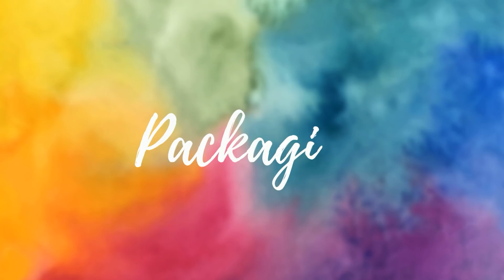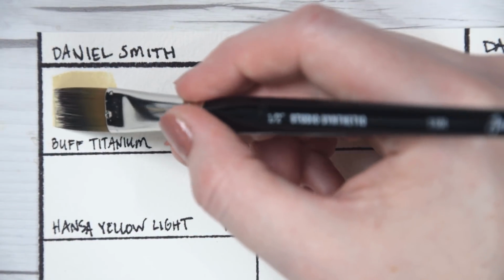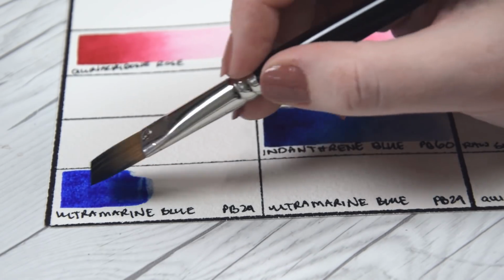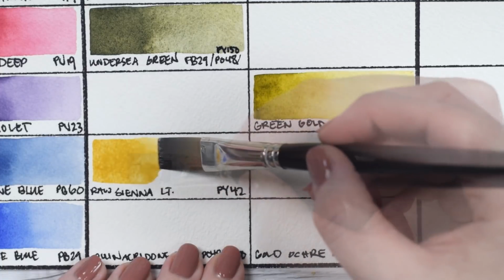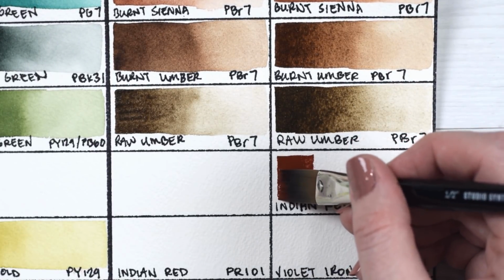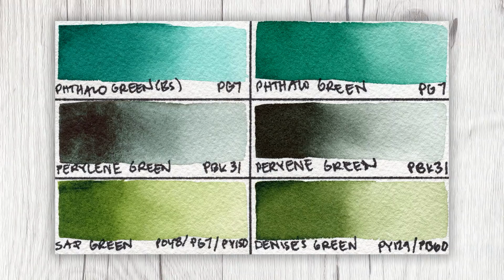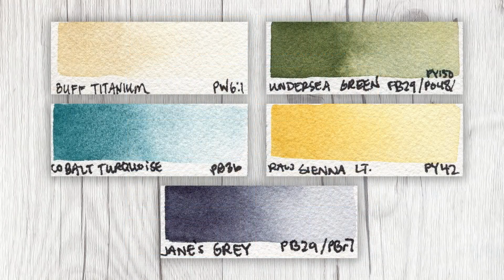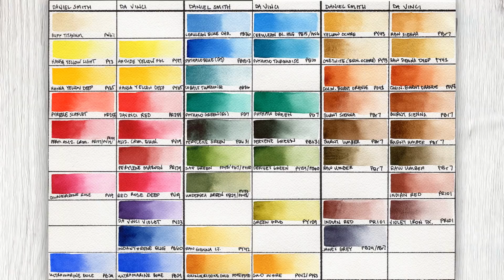Watercolor Palette Showdown: Daniel Smith 24 Half Pan Metal Set vs. Earth Friendly Da Vinci Palette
Today we are going to take a look at the new Daniel Smith Metal 24 Half Pan Watercolor Set and compare it to Denise's Earth Friendly Da Vinci Watercolor Palette. My palette was curated and released in 2019, avoiding the use of cadmium, cobalt, manganese, and nickel pigments while still aiming to be a solid mixing palette with a wide variety of earth tones to choose from. Daniel Smith's new palette was released nearly a year later in 2020. It has a lot of similarities with the Earth Friendly palette, but has a couple differences, including the use of cobalt and nickel pigments. These colors add granulation and luminosity respectively at the cost of being less earth friendly, so ultimately it's up to personal preference for which one you'd enjoy more! I hope this video can help you to answer that question for yourself.

EDIT: It was pointed out to me that Jane Blundell has an expanded set that looks very similar to these two palettes. Jane, if you're watching, I'm sorry, I honestly hadn't seen your expanded set. Like I said in the video, I am not the first person to use this array and I'm not the last. There are still some differences between the three overall palettes, and one thing I found interesting when looking at Jane's list is that she had Piemontite on it, which I mentioned wanting included in the DS version! Either way, I do hope this video is helpful in deciding between the different palettes. And again, my sincere apologies if Jane did indeed collab on this palette - I hadn't seen anything advertised as such!

This video does not include a paid sponsorship and was not asked for or prompted by either company. It is intended as an unbiased review for viewers who are looking to acquire one of these palettes by providing similarities and differences so that they can make their own decision about which to purchase. However, in full disclosure, I do receive commissions from the general sales of my palettes from Da Vinci, and I received the Daniel Smith palette as a gift from one of my patrons.

*** Music ***
Like Paper Planes by Michael Shynes  (ft. Marco Vendame)
Birth and Death of a Dream (Piano Version) by Philip Daniel Zach